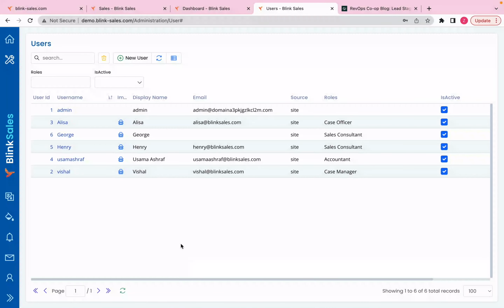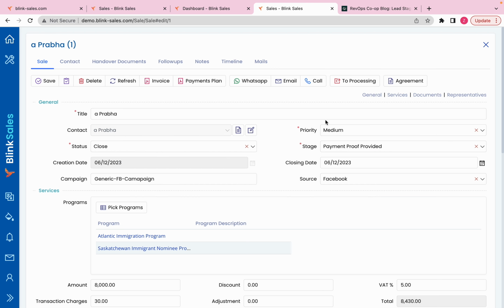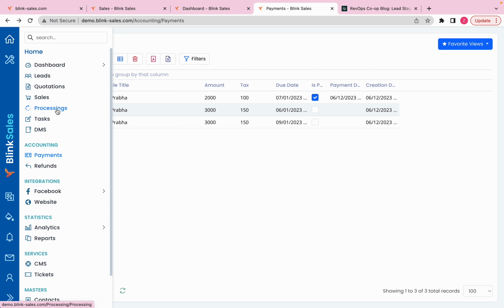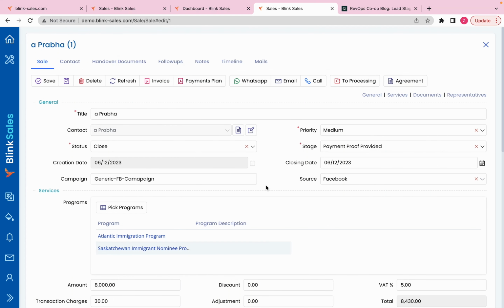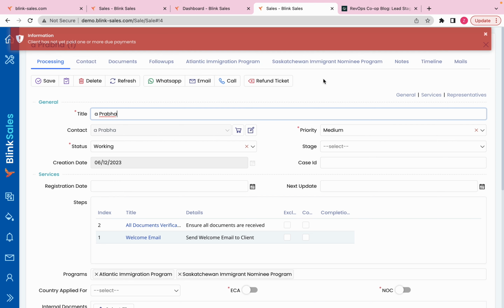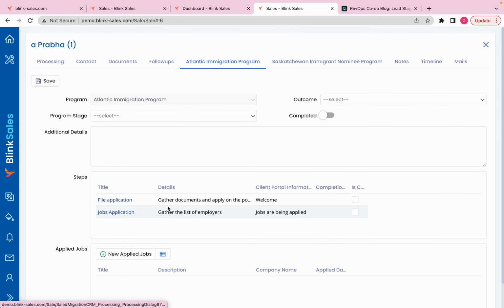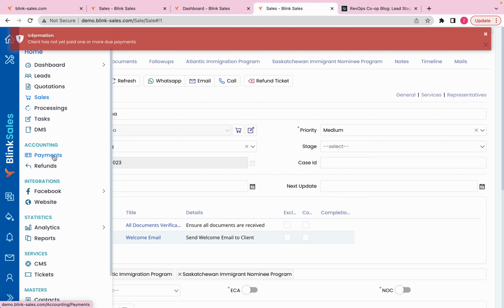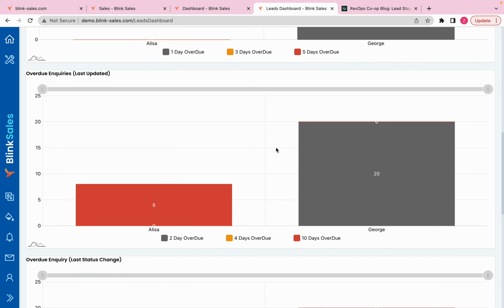Navigate the Sale and Post Sale process in Services Industry like a breeze! Part 2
CRM for services industry. With Blink Sales CRM you can digitalise and automate the entire process , from receiving of lead directly into your CRM till closing of the lead. You can track each activity on the lead done by your team, and the system ensures all the stages of your business sale cycle are touched upon in a systematic manner.